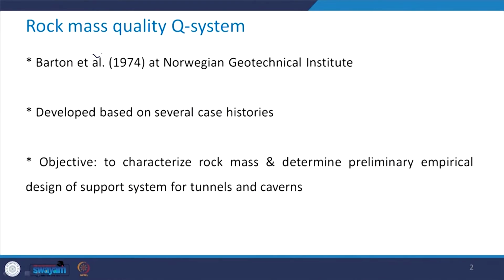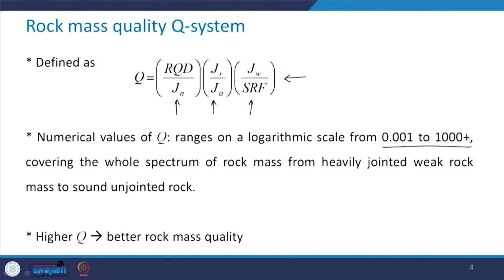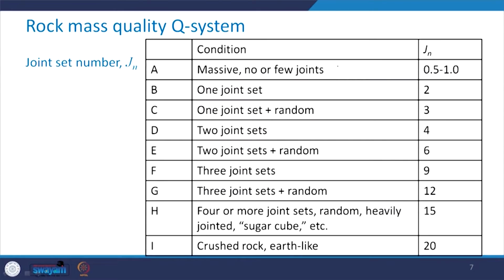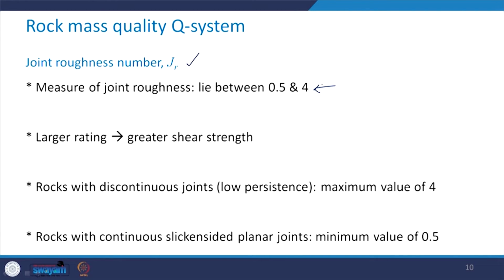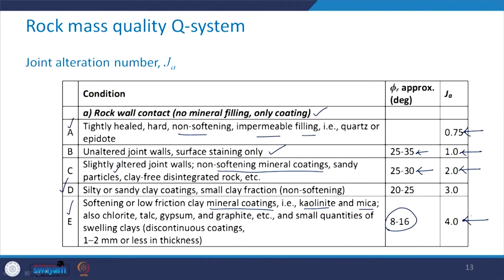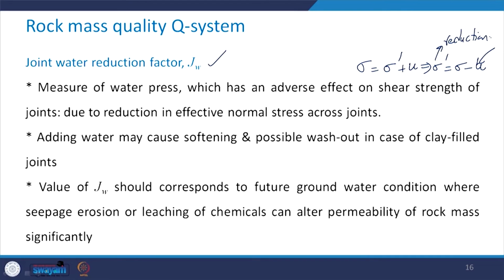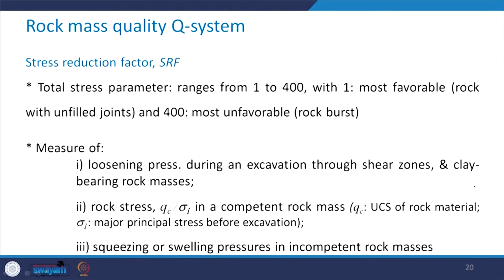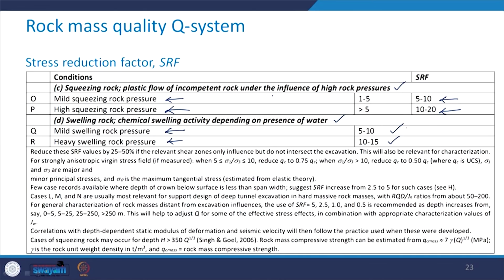Lecture 23:Classification of Rock Mass: Rock Mass Quality (Q-system) - 1